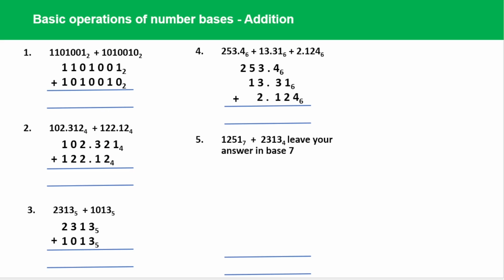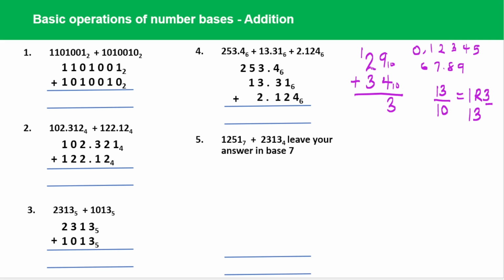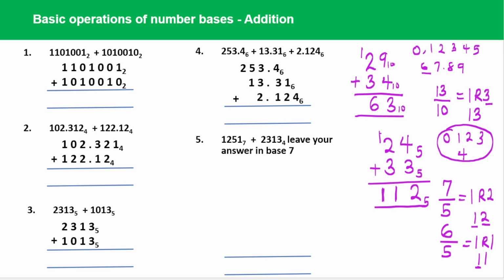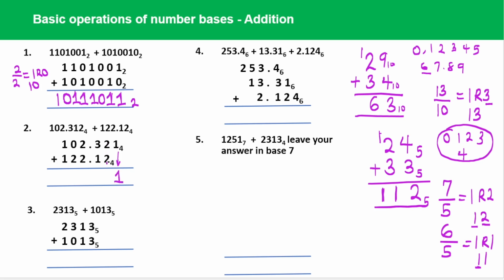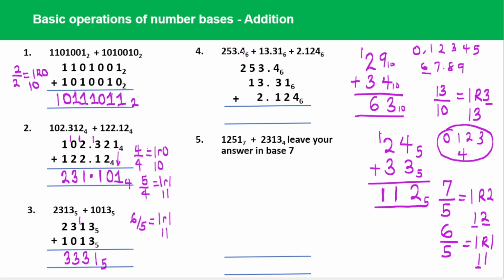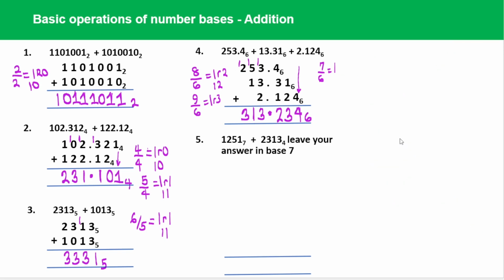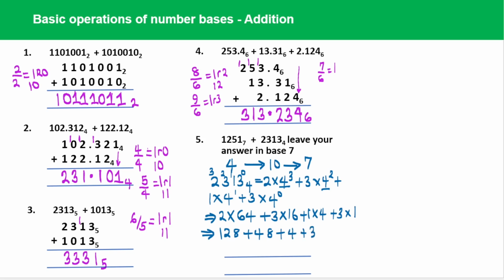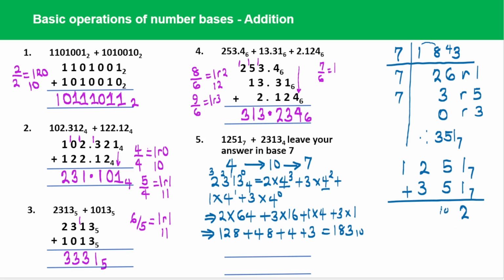Number Bases - Addition Of Number Bases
In tis video, you will learn how to add numbers in any given base